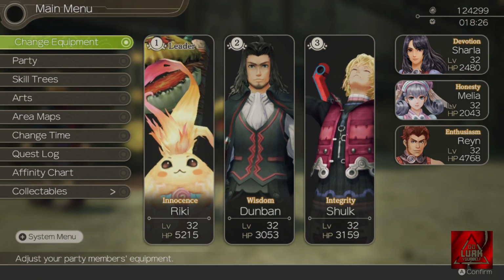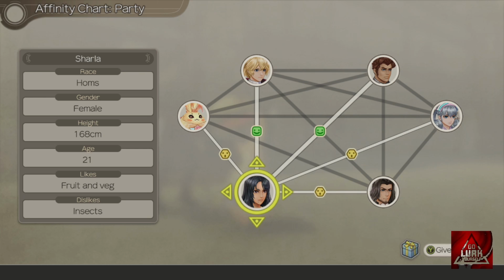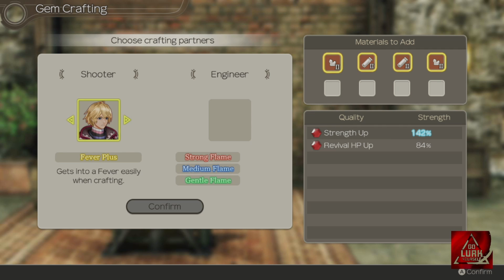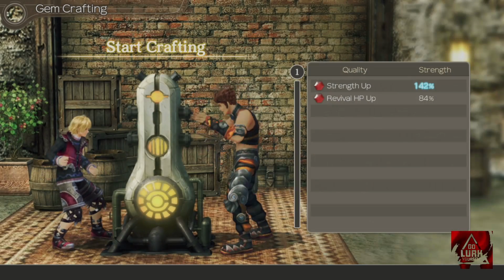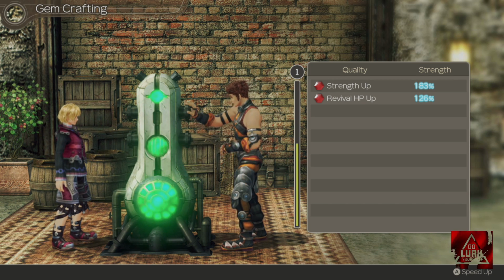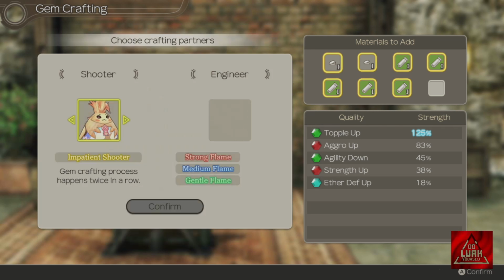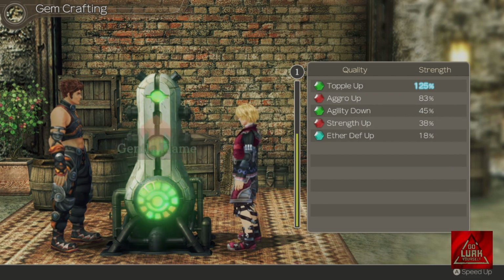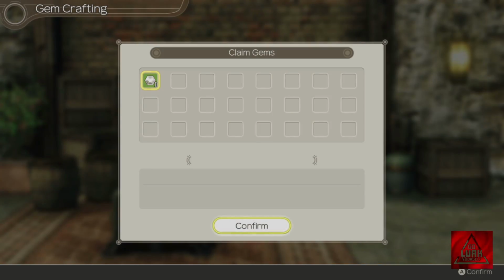Quickstart Guide to Gem Crafting in Xenoblade Chronicles Definitive Edition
A quick start guide to crafting in Xenoblade Chronicles Definitive Edition!